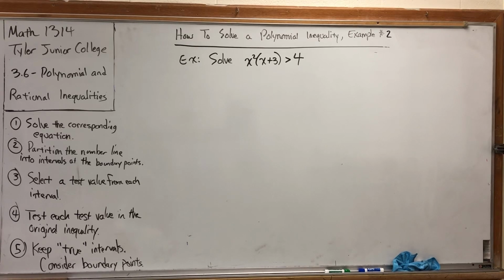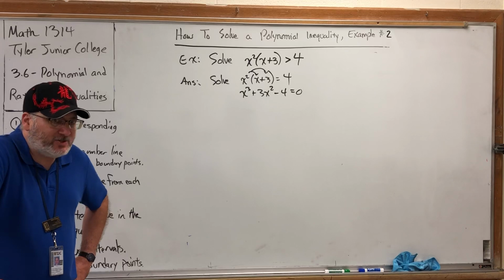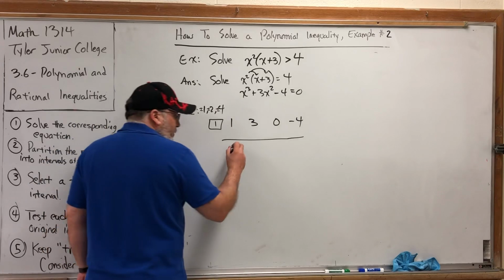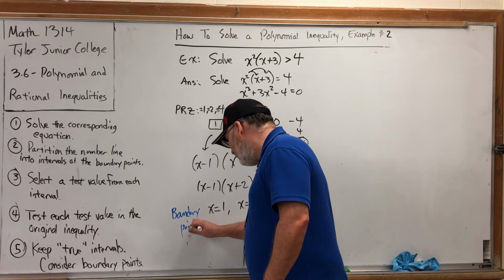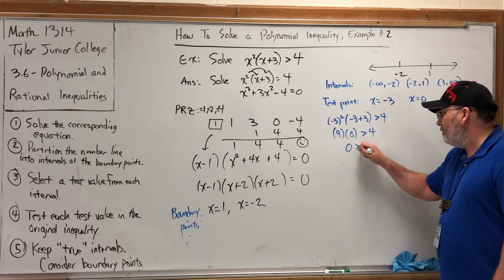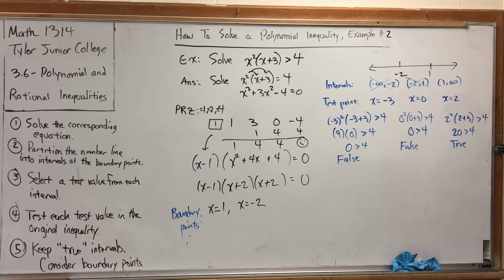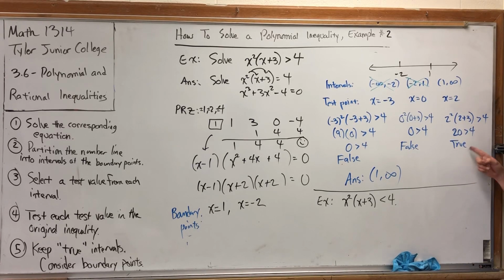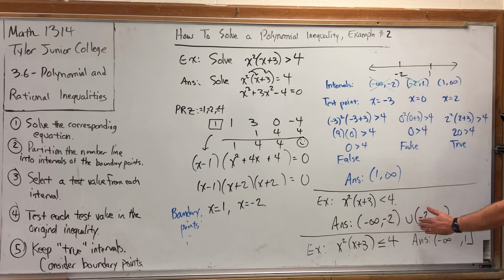3.6.3 Polynomial and Rational Inequalities – How To Solve a Polynomial Inequality, Example #2